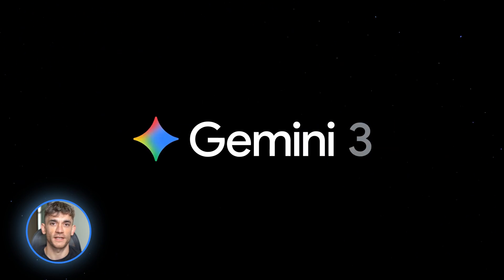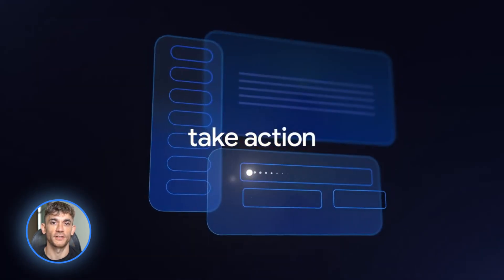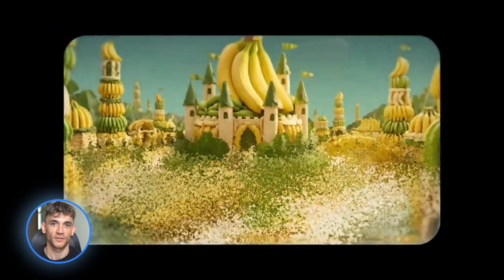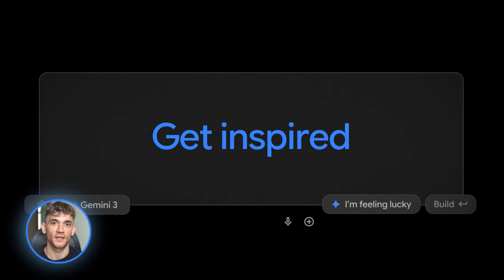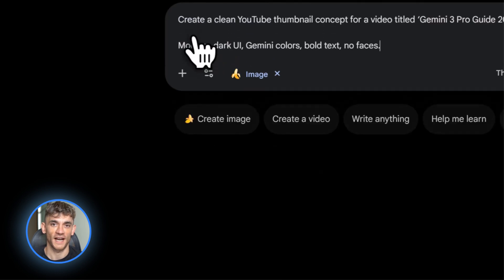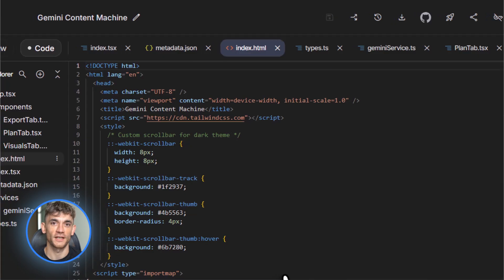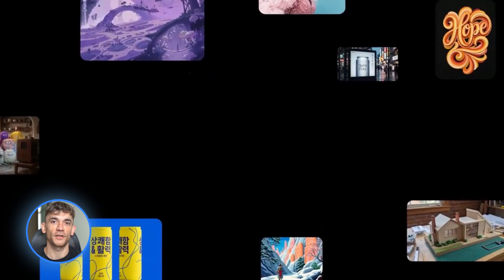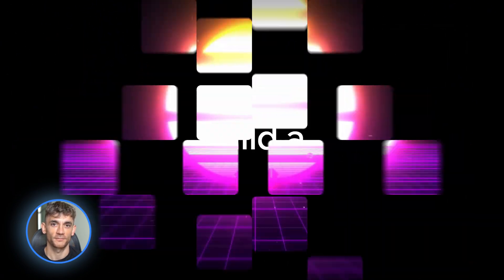Gemini 3.0 Pro Guide 2025: How to Use Google AI For Beginners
00:00 - Intro
00:16 - What is Gemini 3 Pro?
02:11 - Gemini 3 Pro: Access & Pricing
03:59 - Nano Banana Pro: AI Image Engine
05:31 - Veo 3.1: AI Video Generation
06:04 - Build Mode in Google AI Studio
07:36 - Full AI Content Creation Workflow
13:26 - Final Thoughts & Next Steps